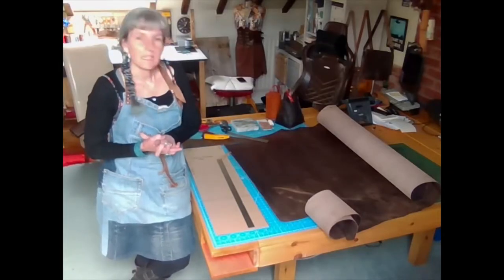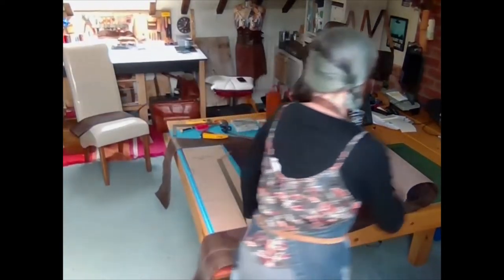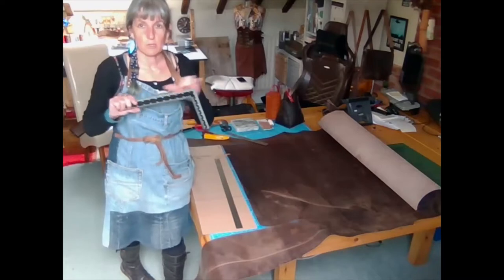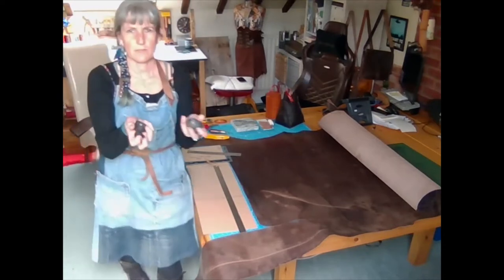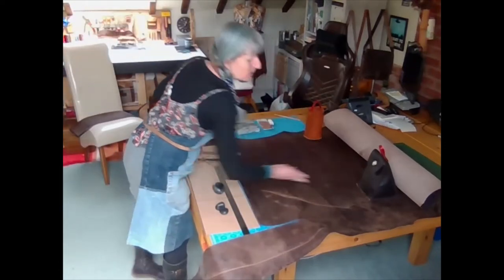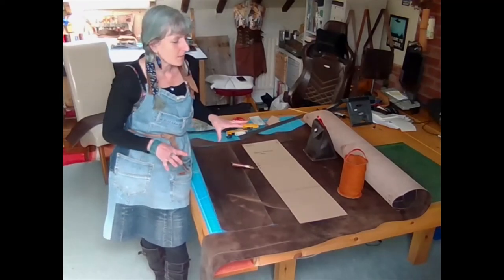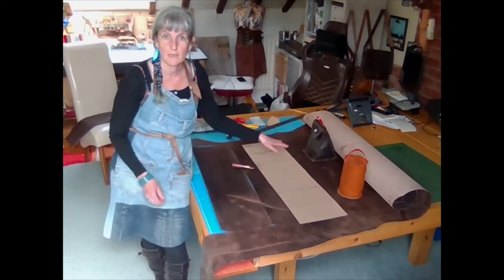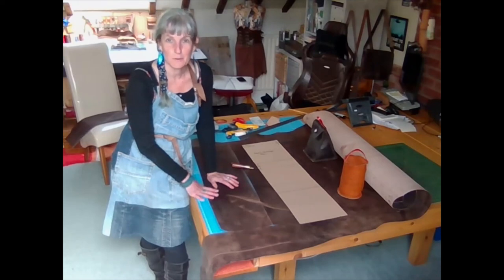Tips for Cutting Leather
A few little tips to make cutting out your pattern pieces from large hide easier.  Here we had to cut out for five messenger bags from the oil tanned calf (pictured is a whole side around 28 sq ft) for a workshop class.

Note the marks on the leather reflecting the light are parts of the pull up effect and polish out.